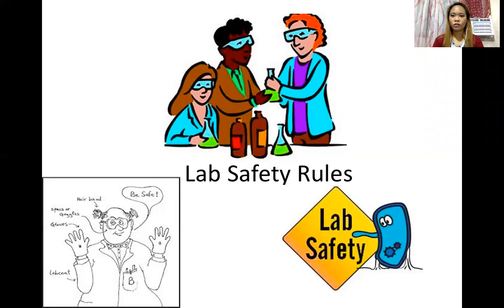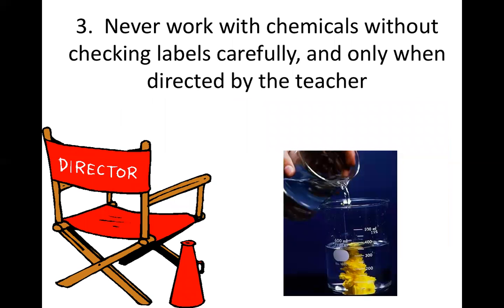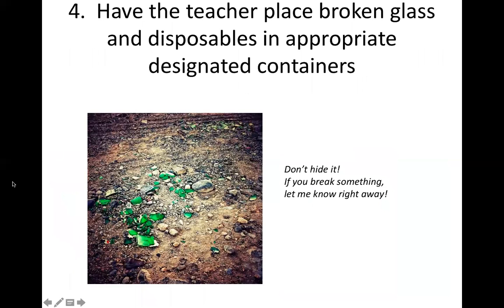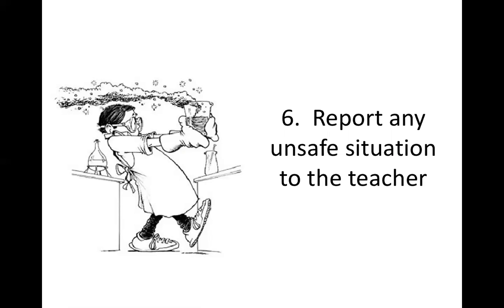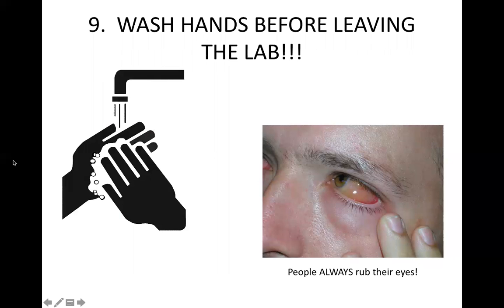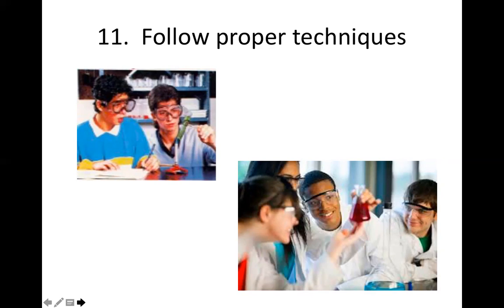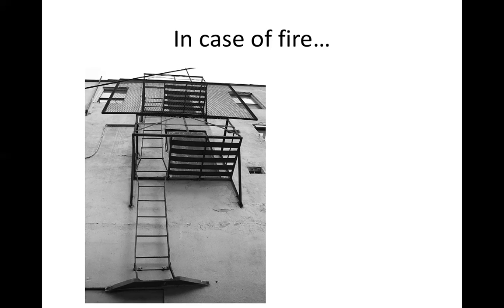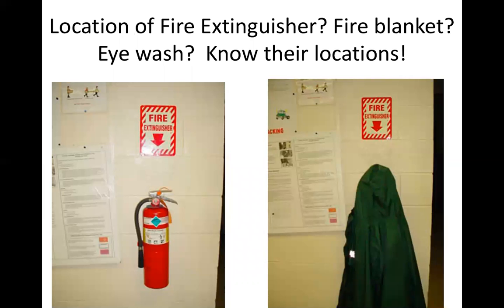Lab Safety Rules